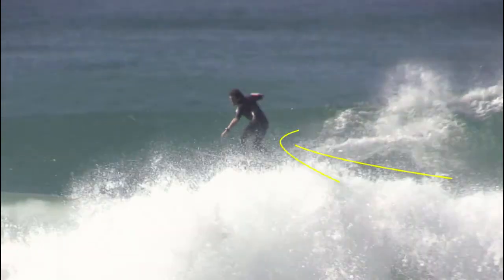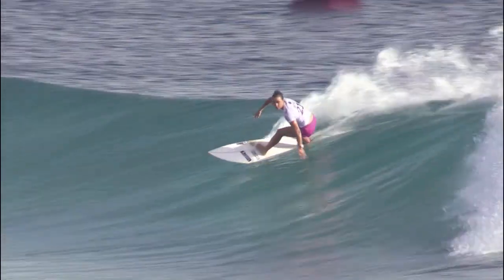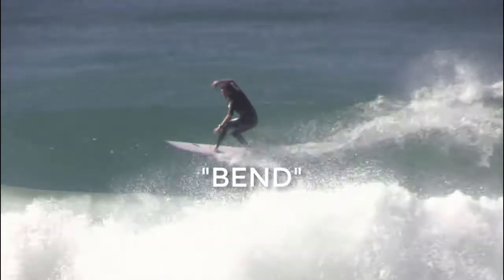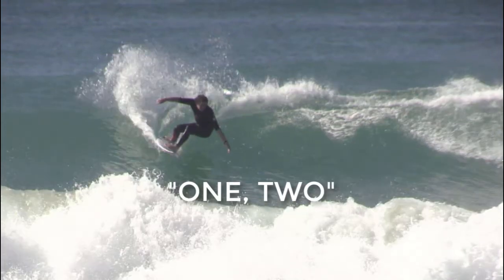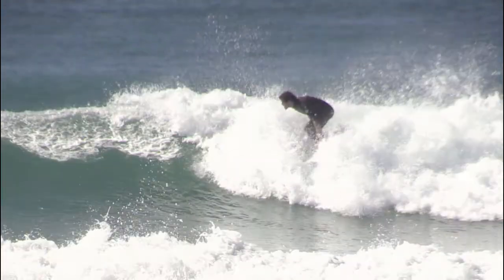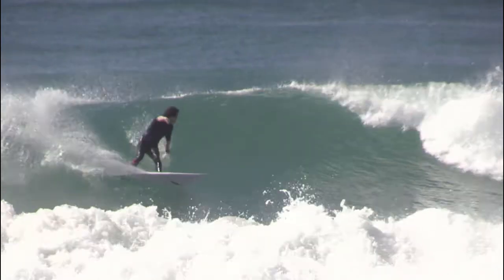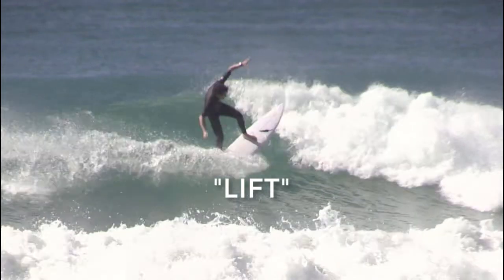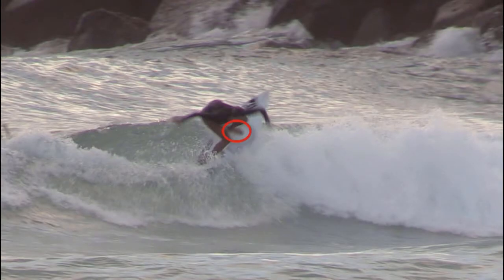Perform Cutbacks Like Kelly Slater